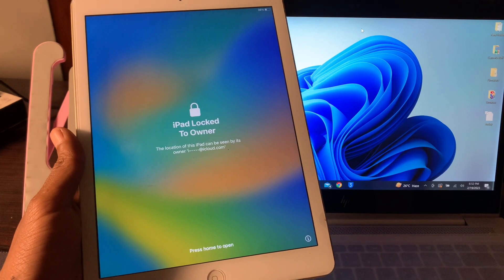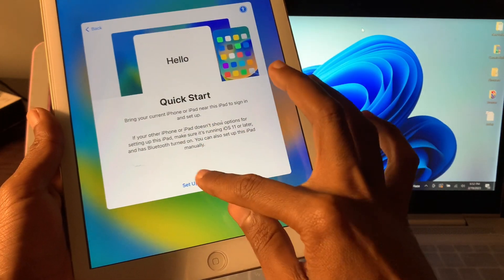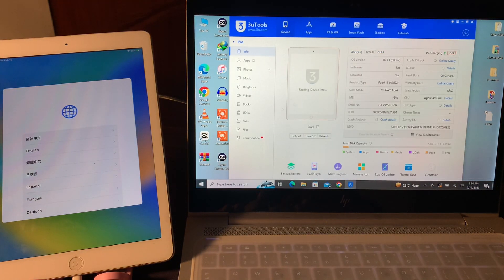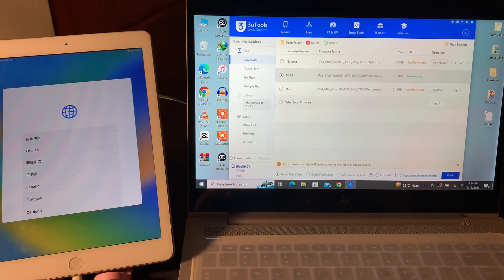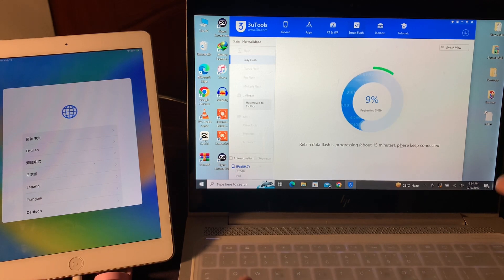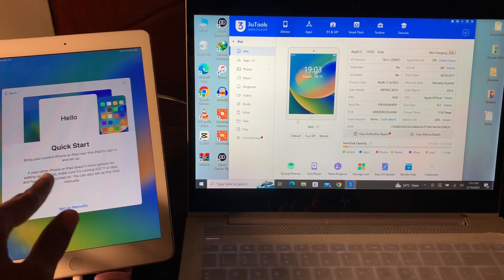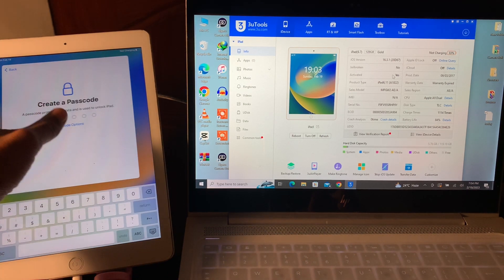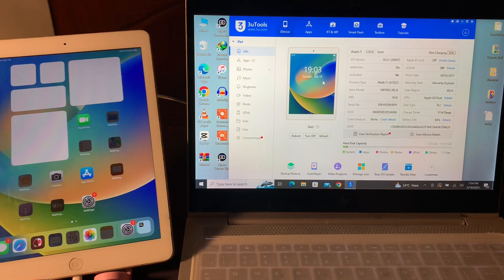How To Unlock iPad Locked to Owner Without Apple ID or Passcode - 2023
How To Unlock iPad Locked to Owner Without Apple ID or Passcode